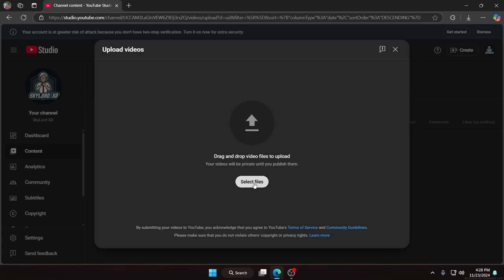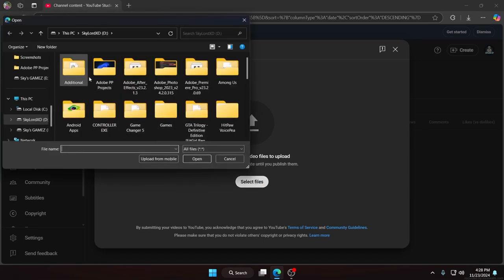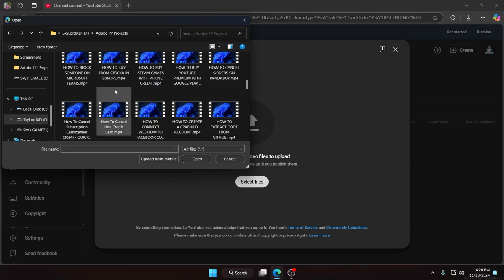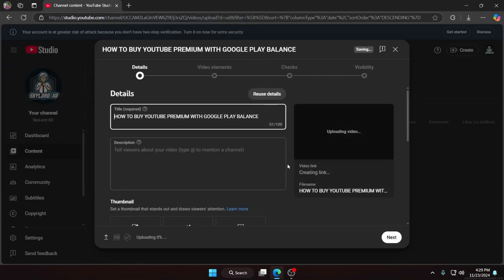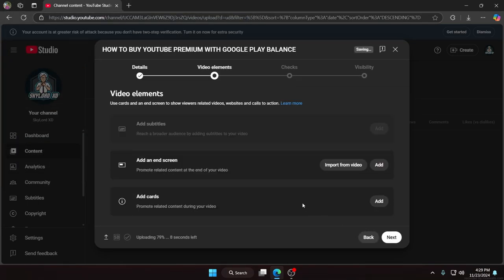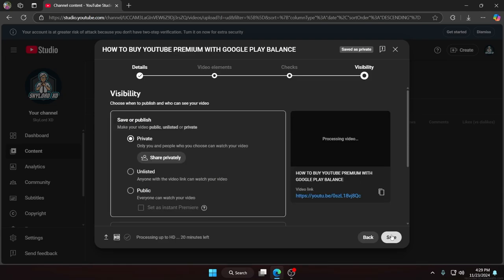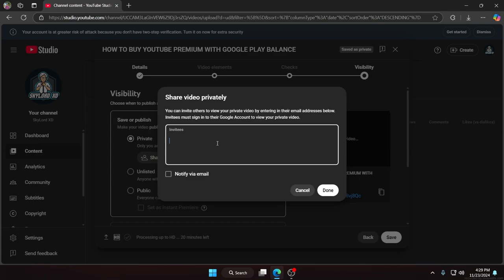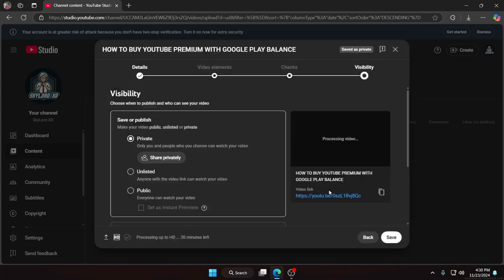How To Upload And Share A Private YouTube Video | YouTube Studio Tutorial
Learn how to upload and share a private YouTube video so you can control exactly who sees your content. Keep your uploads secure.

Controlling access to your files is simple once you know the right steps within YouTube Studio. This guide demonstrates how to upload a private video and manage privacy settings to ensure only specific viewers can watch your content. You will see how to invite individuals using their email addresses for secure, restricted viewing.

📋 Key steps in the video:

Navigate to YouTube Studio.
Upload your video and adjust privacy settings.
Add email addresses to share the video securely.

🎥 Start uploading confidently today and keep control of your content!

🔗 Useful Links:

📢 Got questions or suggestions? Leave them in the comments! We'd love to help.